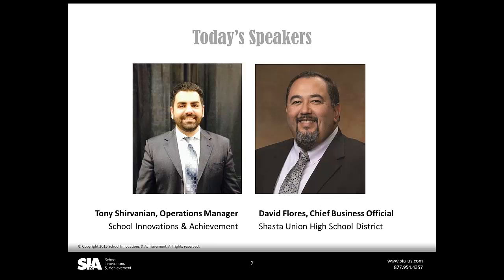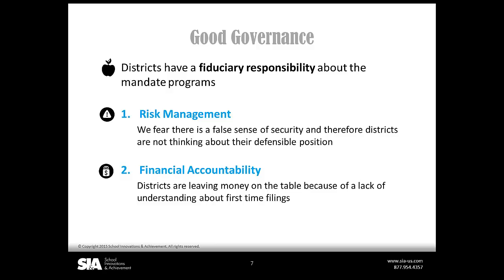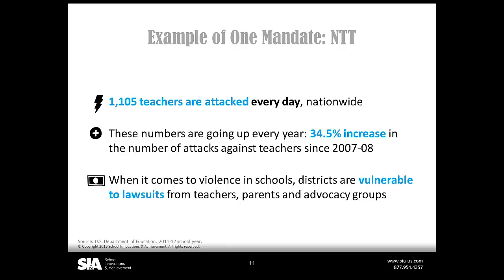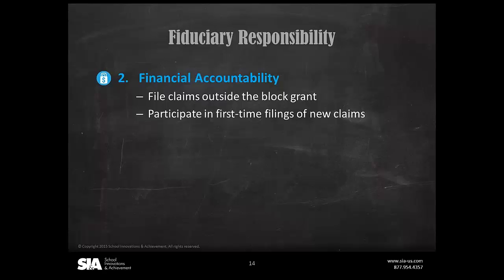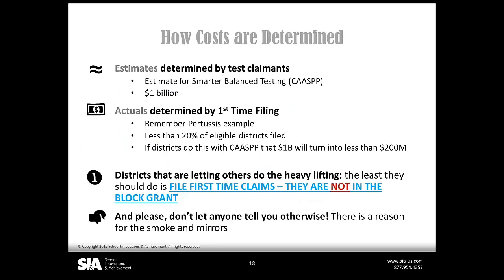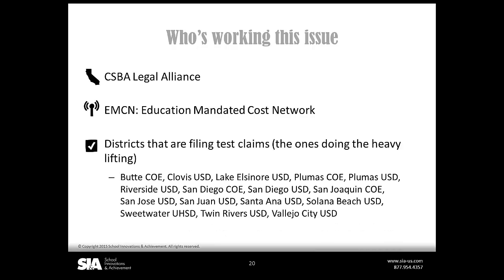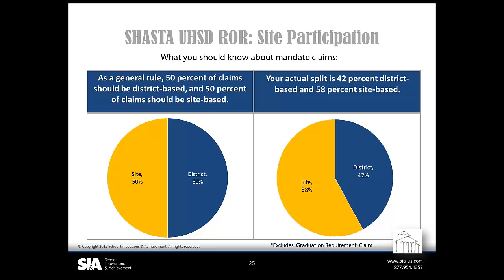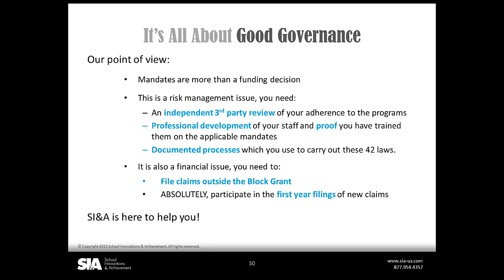CASBO-SI&A Good Governance 12-15-2015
WEBINAR:
Good Governance and Risk Management are crucial to keeping your school district’s defensible position in check! When districts accept the Mandate Block Grant, they are signing a declaration stating that they are complying with the 42 current laws that comprise the block grant. Ask yourself, are you in full compliance with these laws?  Are you aware of the lawsuits that are cropping up around these laws from teachers, parents, and other advocacy groups? Do you know who is training your staff about the mandated laws and are you assuring compliance?  And lastly, are you also assuring your board that you aren’t taking a risk by not providing professional development for you staff, especially on the health and safety mandates?

Join us to hear strategies for creating a defensible position and how to keep the revenue flowing for your district. You will walk away with a better understanding of the State Mandated Cost program.

PRESENTERS:
Tony Shirvanian, Operations Manager - Program Advisor, School Innovations & Achievement and
David Flores, Chief Business Official, Shasta Union High School District